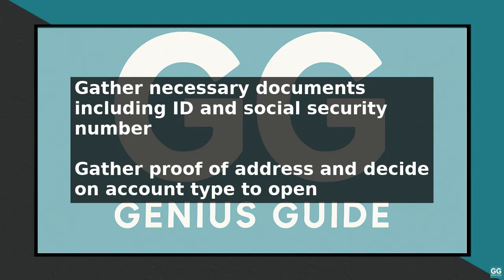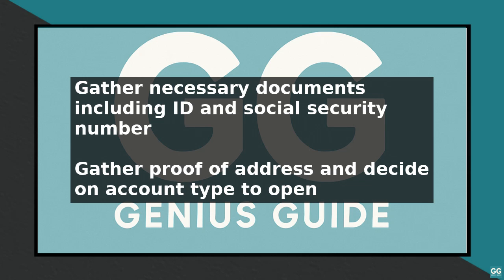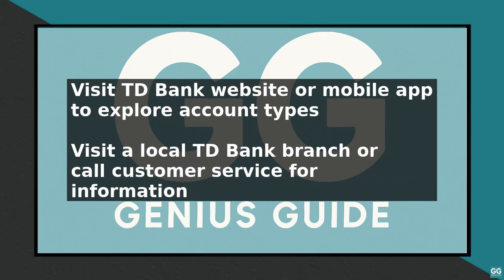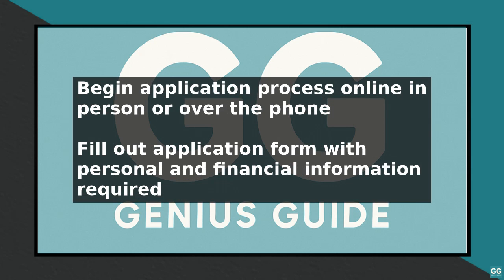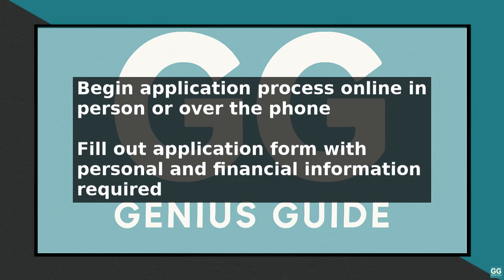How To Use TD Bank Account Opening (2025)